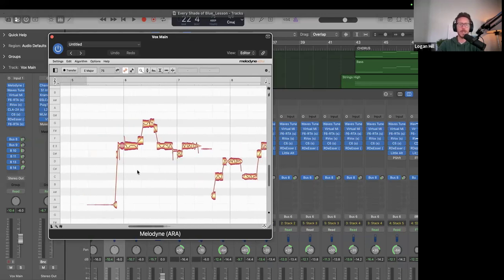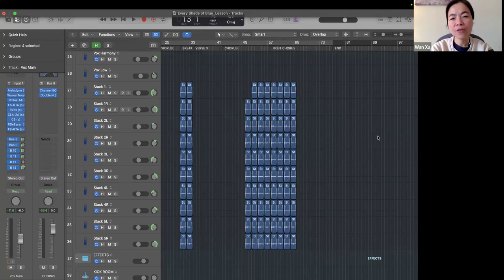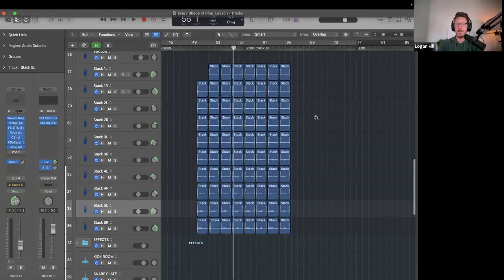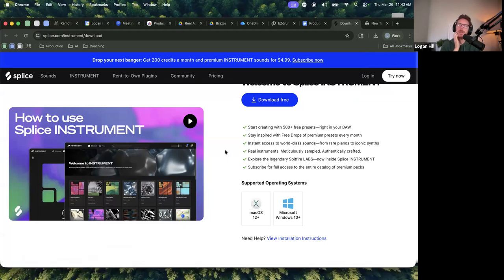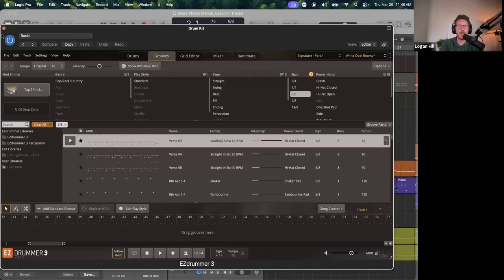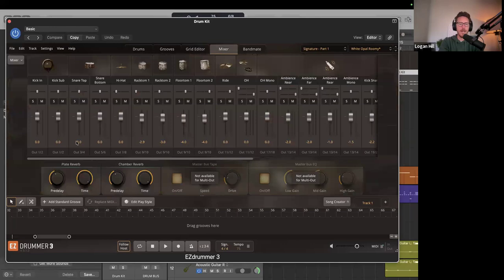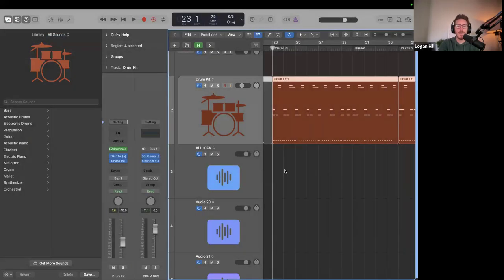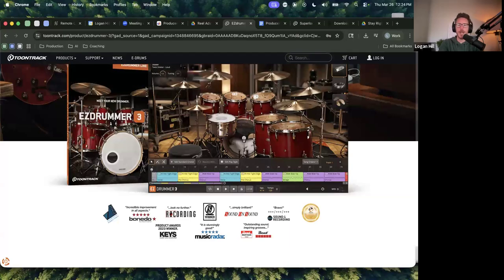Vocal Mixing Workshop & Song Feedback with Logan Hill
Producer Launchpad is for indie artists who want to stop guessing & start producing their own industry-standard songs from home.

Go from countless voice memos to a clear path for producing your first professional demo in Logic Pro or Pro Tools — with our step by step course, bonus content from our 1-on-1 mentorship and a community of artists on the same journey.

👋 About Me:

Hey there! My name is Logan Hill and I’m a self-producing artist with audio engineering credits on Grammy-Nominated projects by Elevation Worship and other major artists.

Now I help independent artists become their own producers so they can create, release, and share music without limitations.

If you’re serious about finishing songs you’re proud of and stepping into full creative freedom…